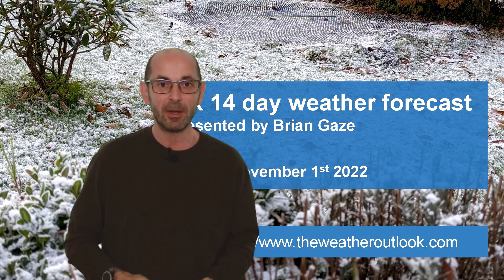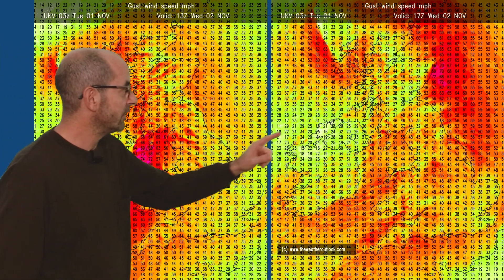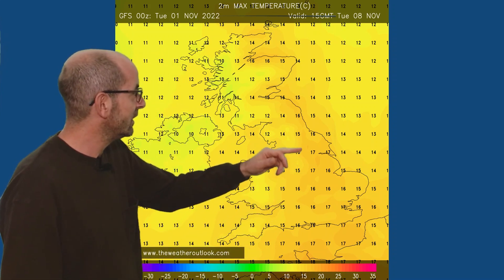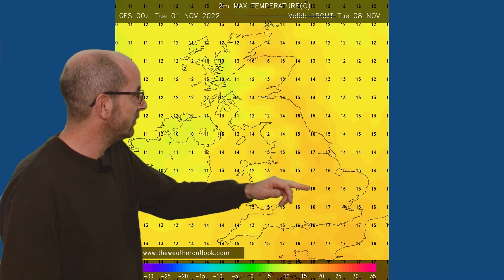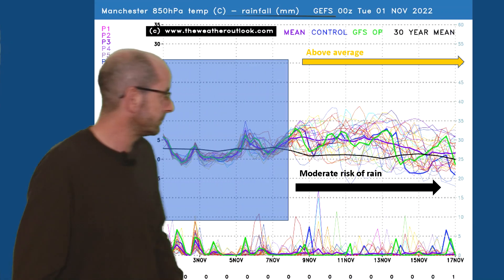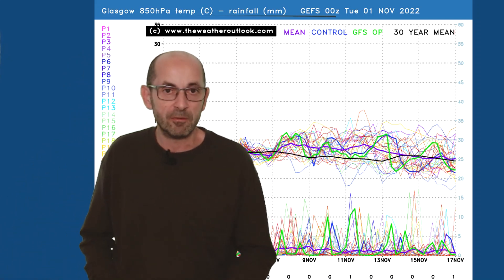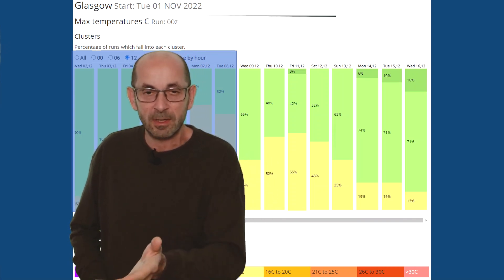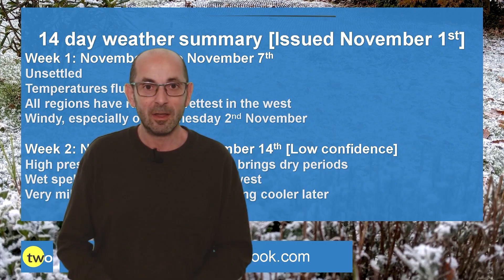Unsettled start but a change later? 14 day UK weather forecast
TheWeatherOutlook's Brian Gaze takes a look at the 14 day UK weather prospects from November 1st.

November starts with unsettled weather. Later on in the 14 day forecast period there are indications that things will begin to change.

The new ensemble wind forecast charts can be viewed here